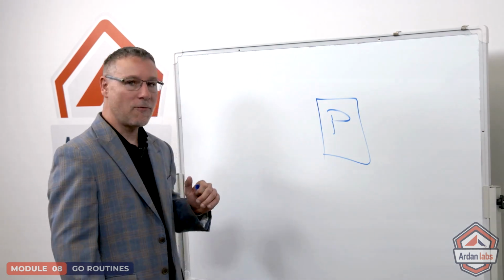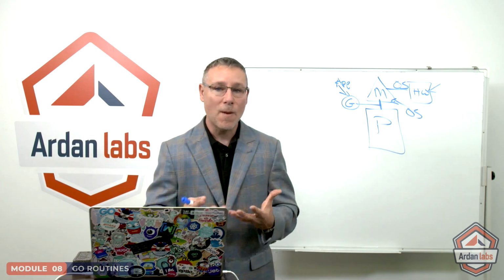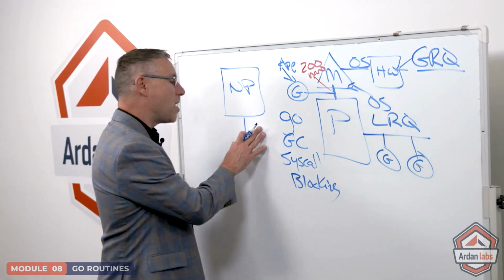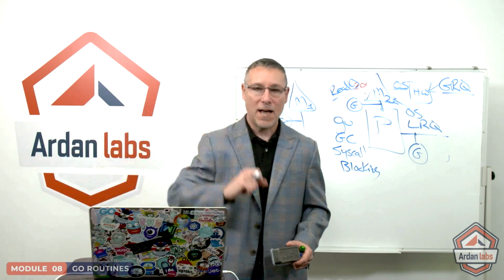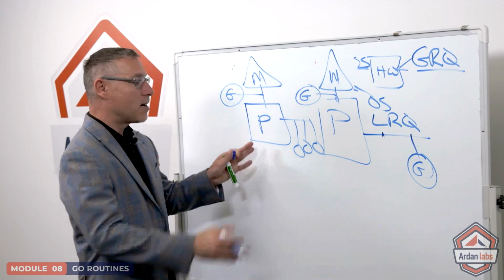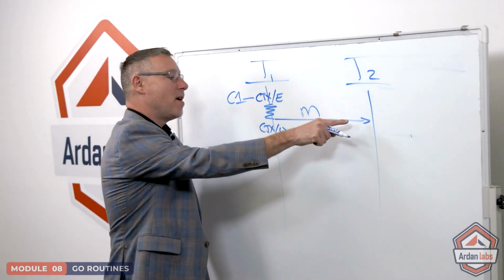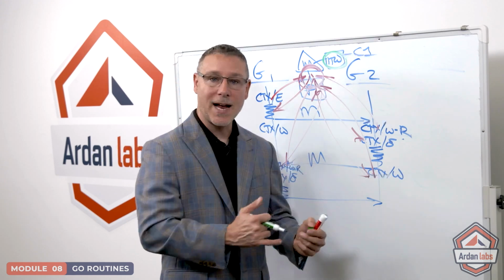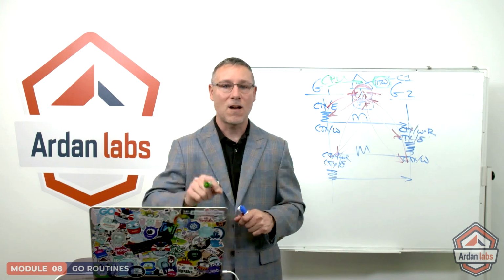8 2 Go Scheduler Mechanics